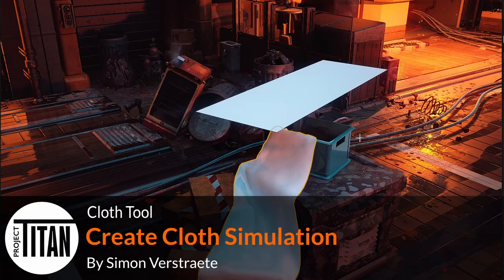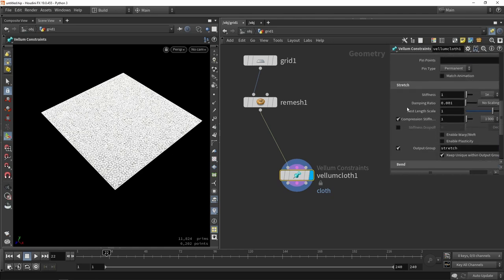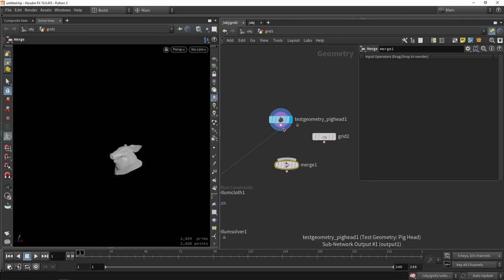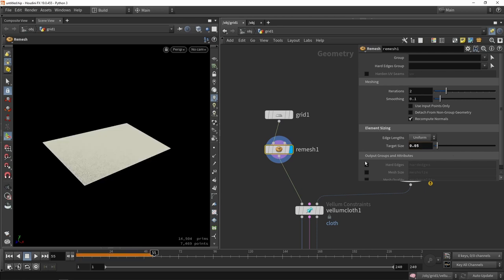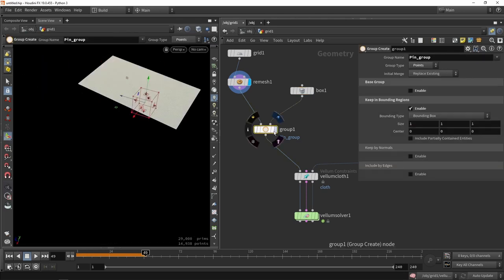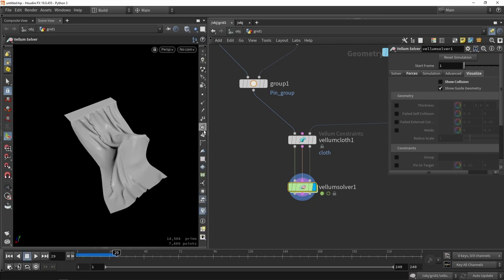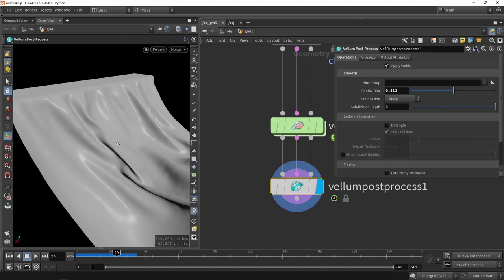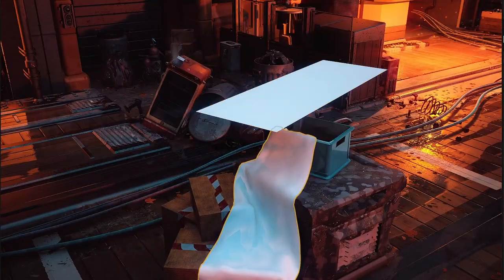Project Titan Cloth Tool | Part 1 | Create Cloth Simulation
Learn how to use Vellum to set up a cloth simulation. The end result will be a flexible system where you let cloth objects fall on custom geometry. Along the way, the setup will become more interesting and relevant settings will be explained.